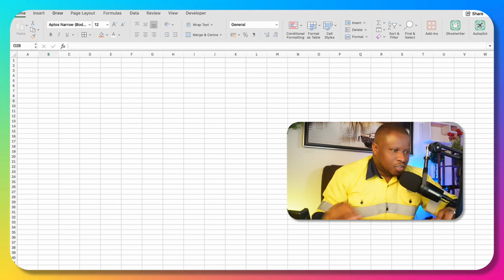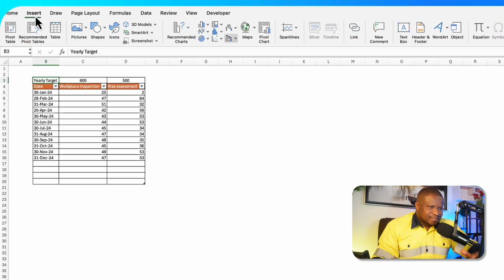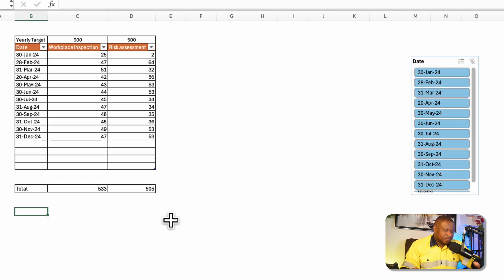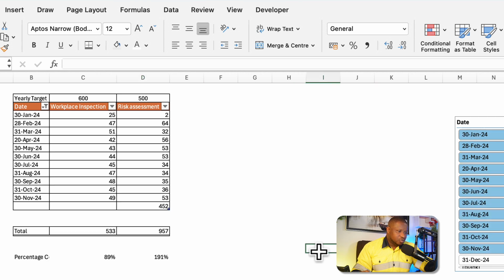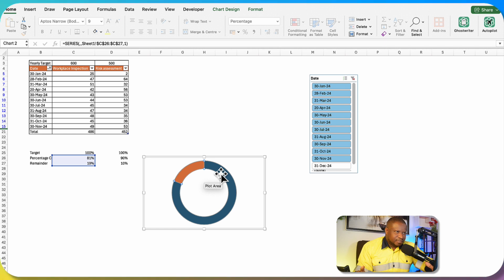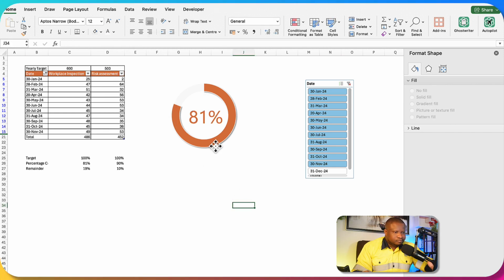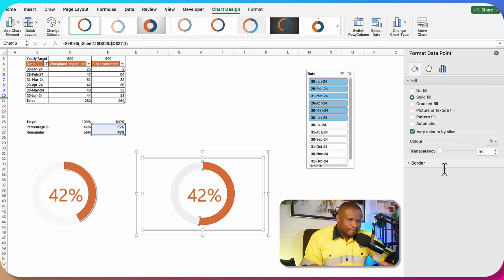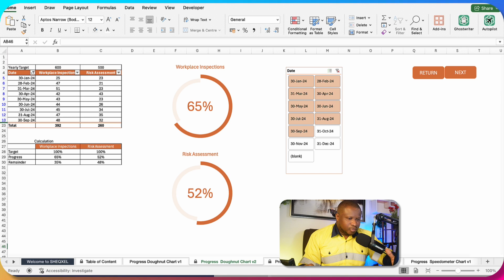How to Create a Progress Chart v1 for Safety Reporting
In this video I show how to create a progress chart version 1

Progress charts are visual tools we use to track progress of an activity or a process or a goal towards a target, at a given point in time, which is the reporting period.

In this sense we can talk about.

The current level of achievement.
The current level of compliance
The current level of completion.

In health and safety application, we can use progress chart to track,

a) Level of compliance after an audit or inspection which has scoring criteria to estimate a score
b) Level of competence of a workforce following a health and safety training; if your training matrix produces a score
c) Performance of an employee following employee appraisal.
d) Level of continual improvement from your corrective action tracking which enable to estimate a corrective action rate.
e) And even measuring HSE key performance indicators against objectives and target; where an objective could be… improving workplace controls, through a weekly inspection, and target would be 52 for a year. And so, you can track how many inspections have been carried out towards the 52 target for the year.